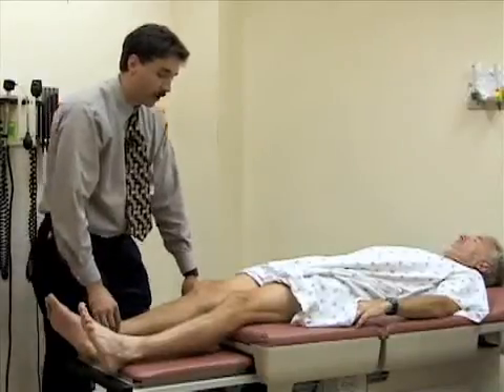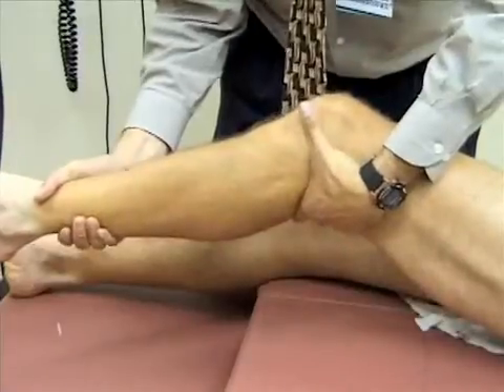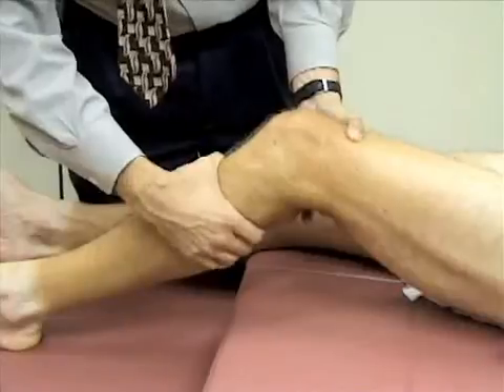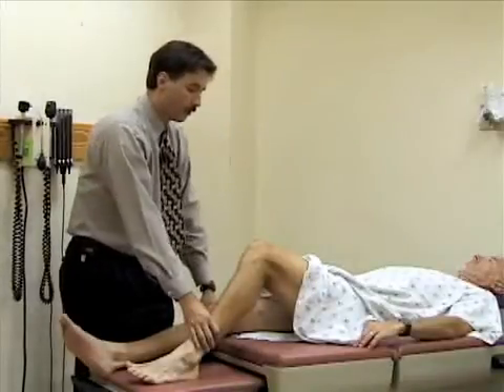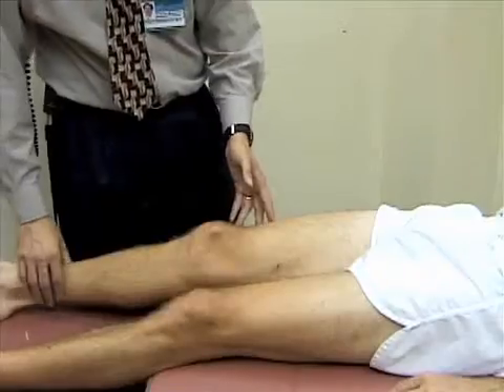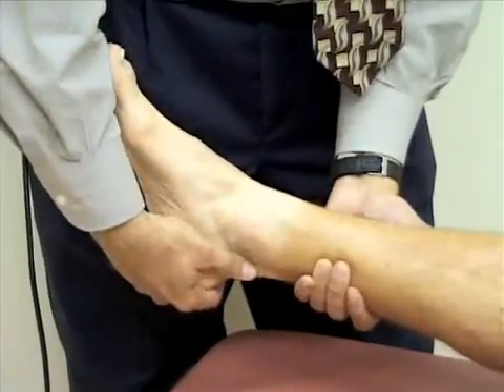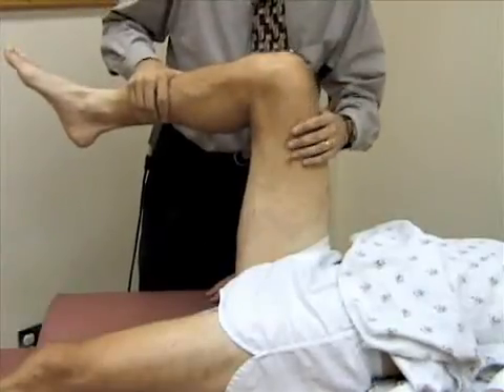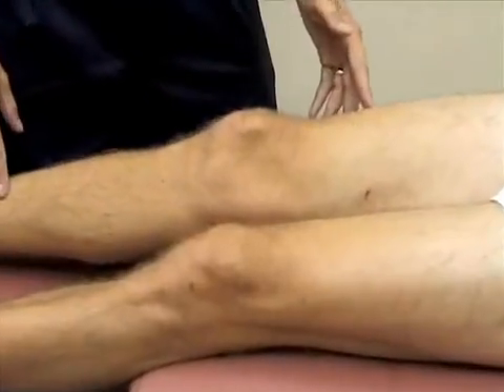11.KneenSpecial Maneuvers -Medial Collateral Ligament.avi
Video 11 of 17.  This video shows the Medial Collateral Ligament  on Knee Special Maneuvers.